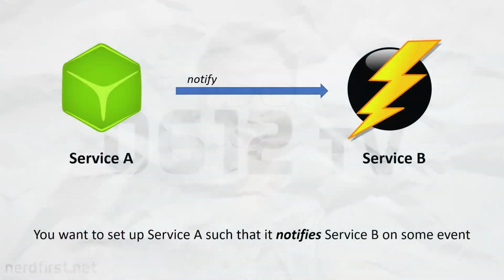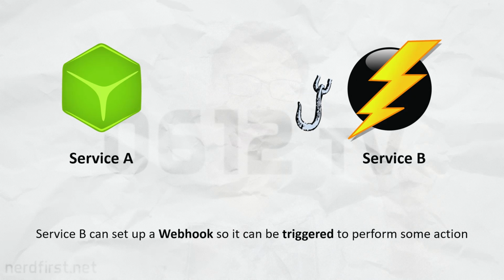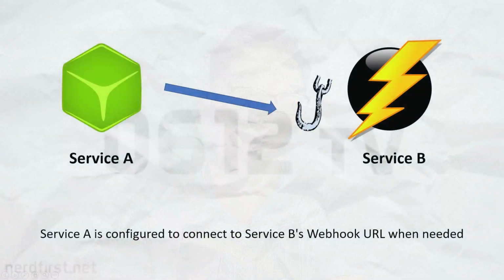Webhooks - Friday Minis 278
Need to access a server? There are many ways of doing this, but web developers are smart, and found a simple way of making an existing system do the work for them!

= CREDITS =
ISRC: USUAN1200100

= 0612 TV =
0612 TV, a sub-project of NERDfirst.net, is an educational YouTube channel. Started in 2008, we have now covered a wide range of topics, from areas such as Programming, Algorithms and Computing Theories, Computer Graphics, Photography, and Specialized Guides for using software such as FFMPEG, Deshaker, GIMP and more!